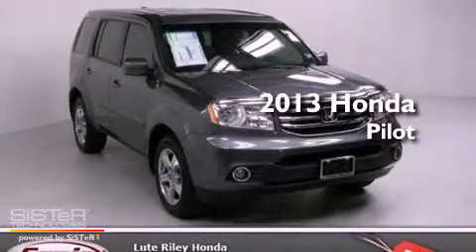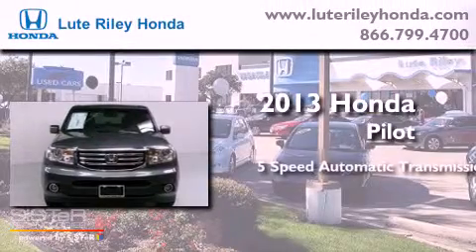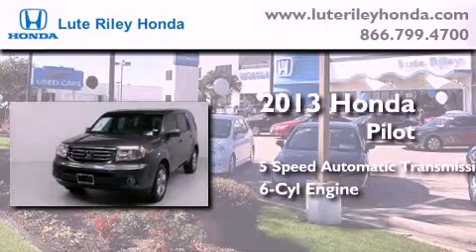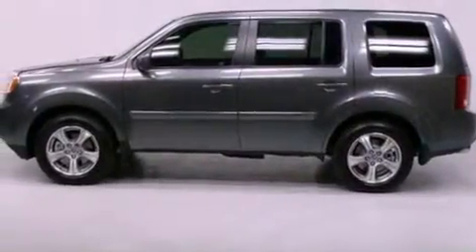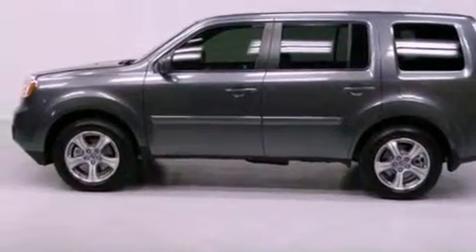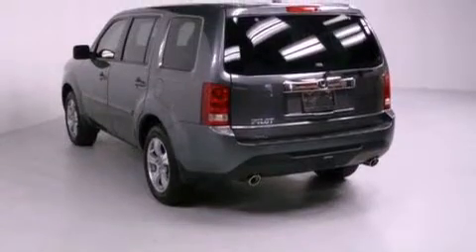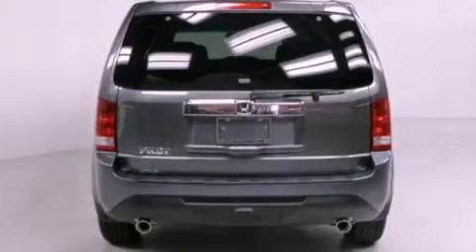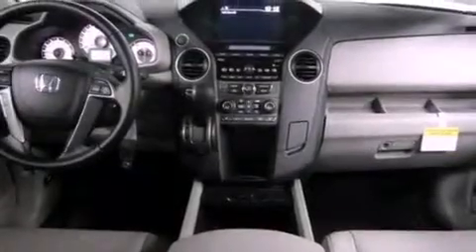2013 Honda Pilot Richardson TX 75080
Year : 2013
 Make : Honda
 Model : Pilot
 Engine : 3.5L V-6 cyl
 Trans . : 5-Speed Automatic
 Exterior : Polished Metal Metallic
 Miles : 10
 Interior : Gray

 2013 Honda Pilot Richardson TX